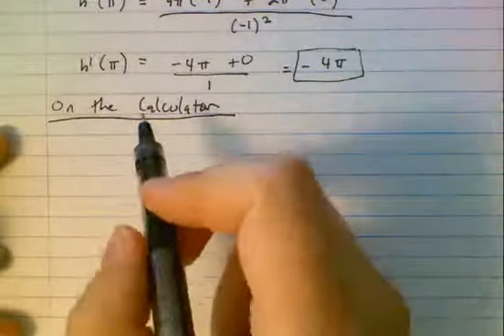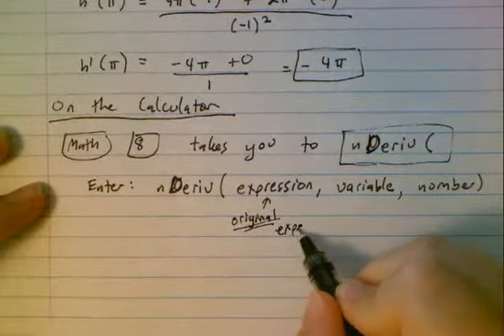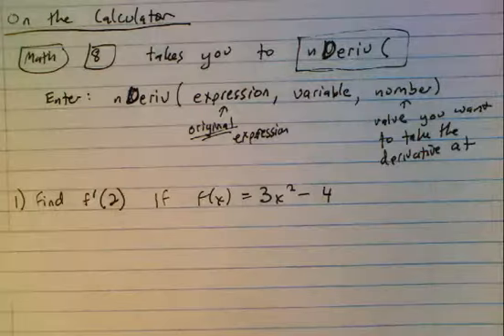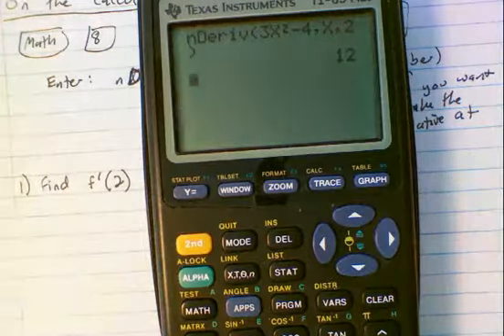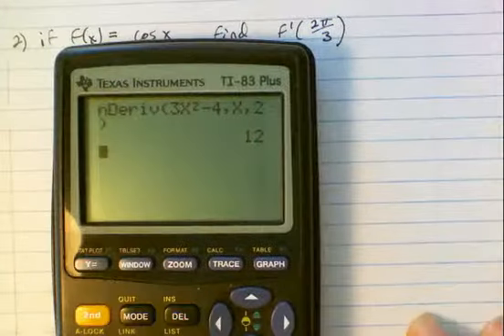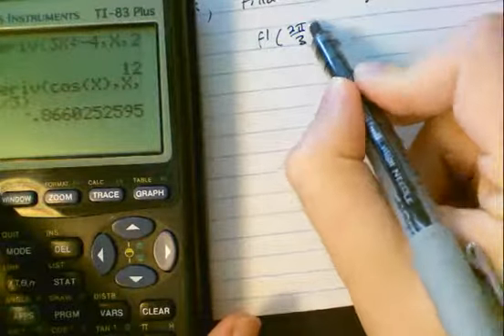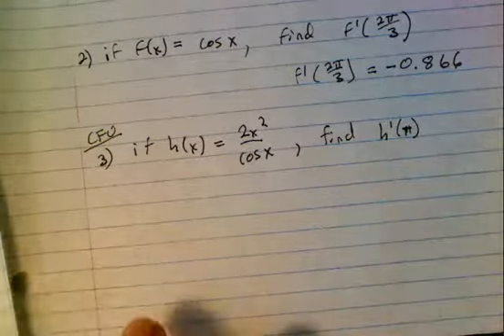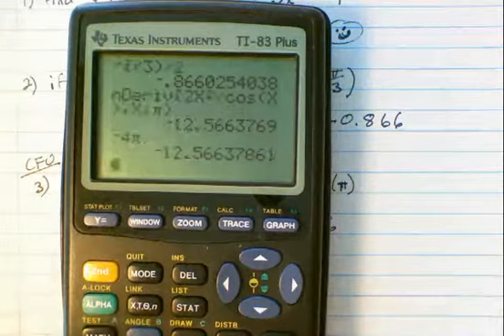More Deriv K Derivatives on Calculators